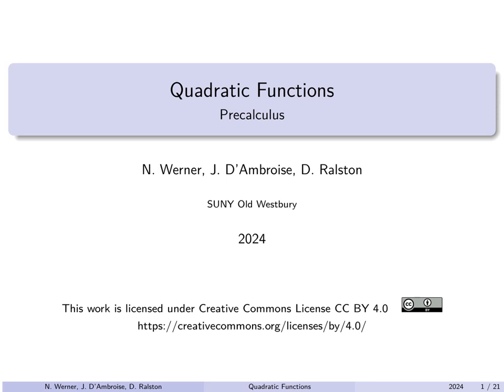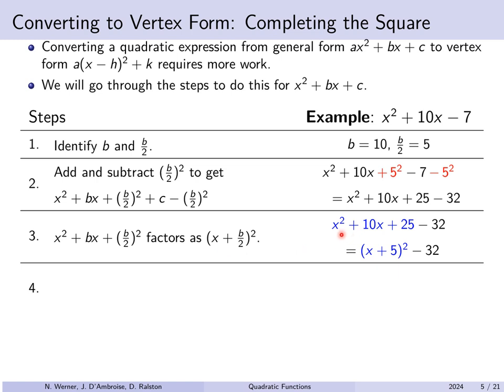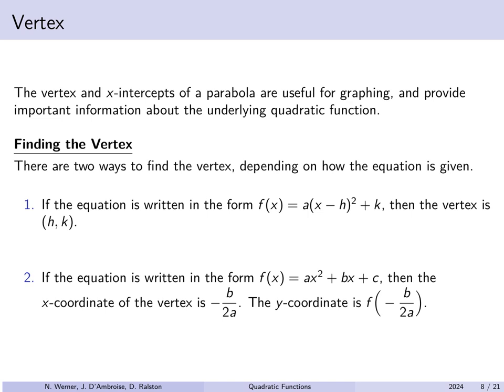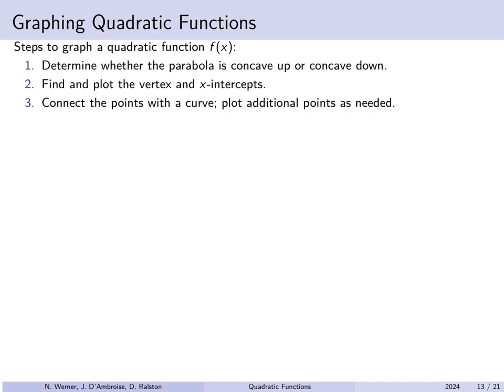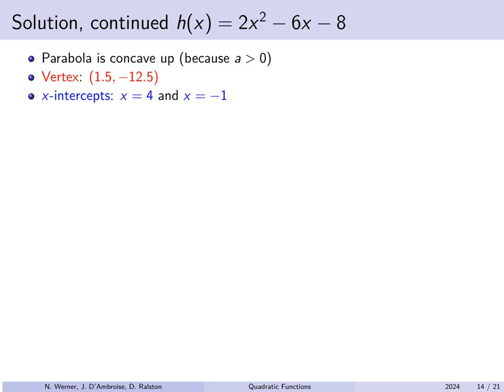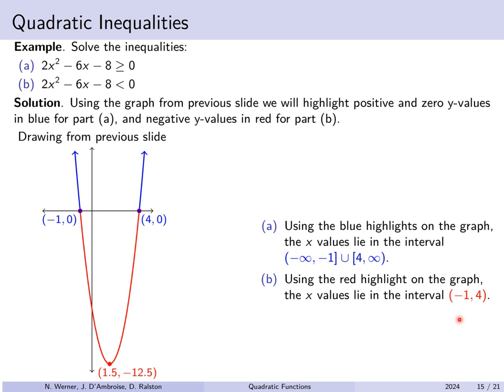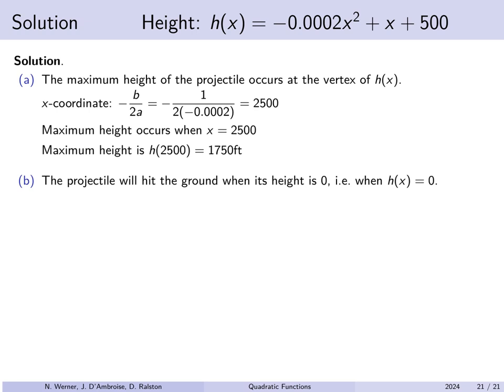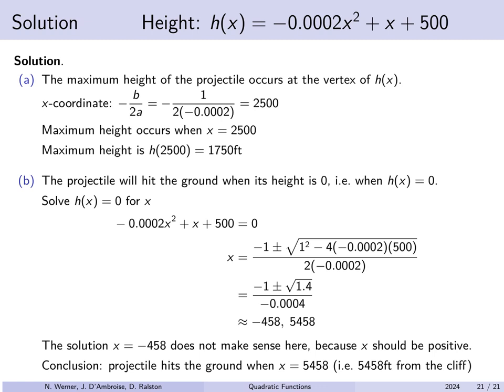Precalculus - Lecture 01(b) - Quadratic Functions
Quadratic Functions
A review for students in Precalculus